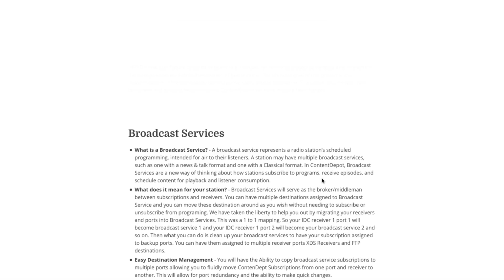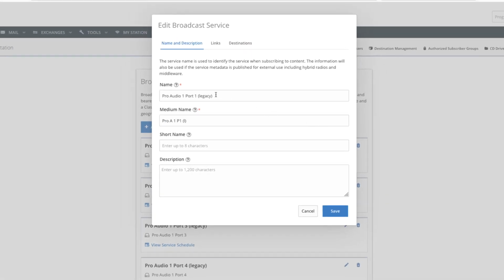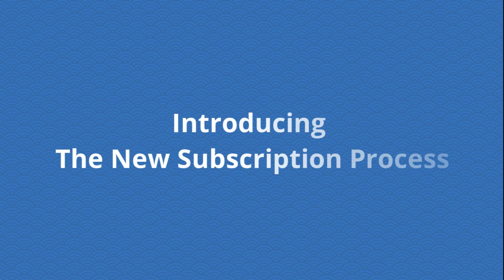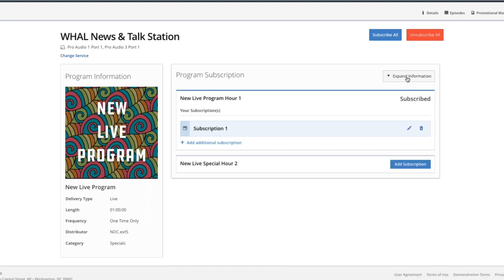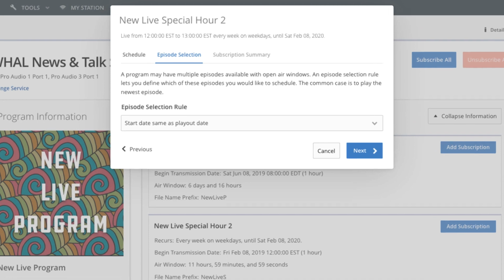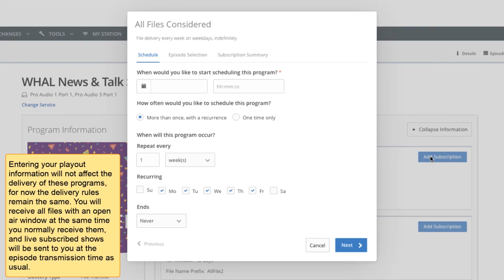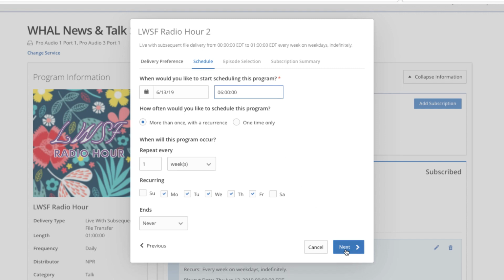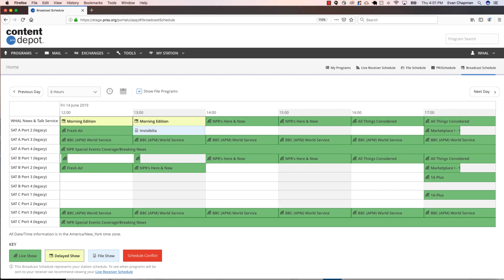ContentDepot: Introduction & Deep Dive Training Video for Broadcast Services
This video is an introduction Broadcast Services, our new subscription flow, and the first steps towards the Future System in ContentDepot.

Please review this video to familiarize yourself with these changes that will be released mid-July.

0:00   - Introduction
0:30   - Homepage  Overview
1:30   - Broadcast Services
7:25   - New Subscription Flow (Live Shows)
16:25 - New Subscription Flow (File Shows)
18:20 - New Subscription Flow (LWSF Shows)
21:15 - Broadcast Schedule Overview
23:45 - Outro & Resources